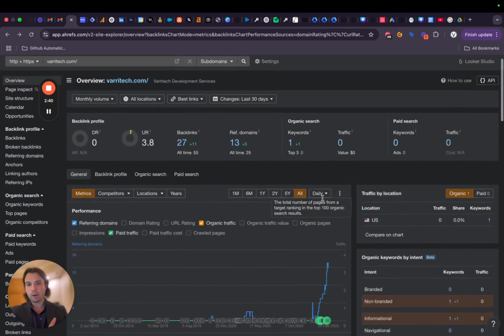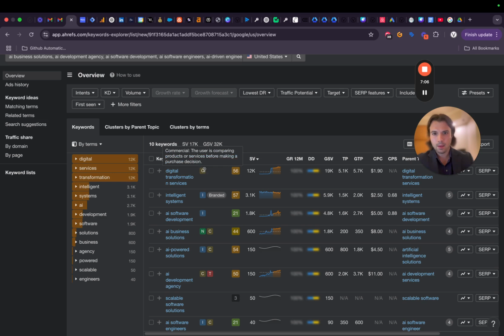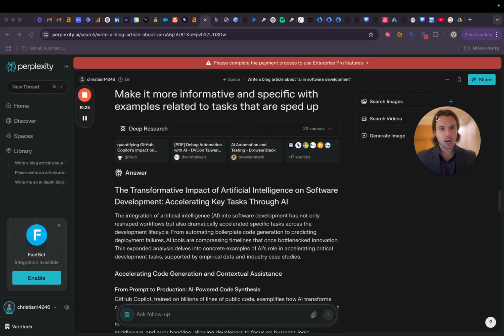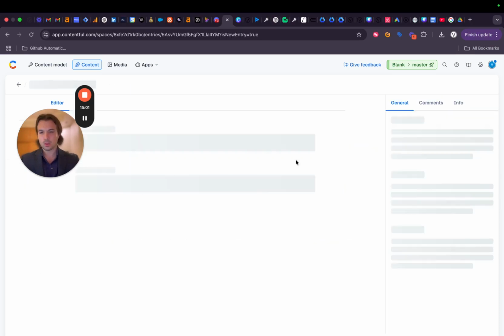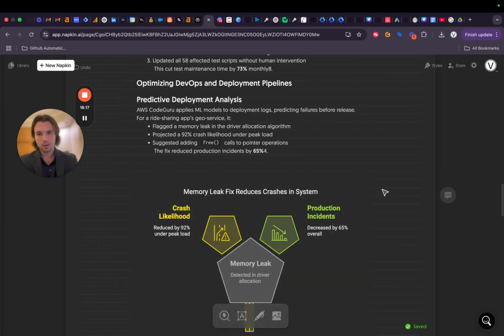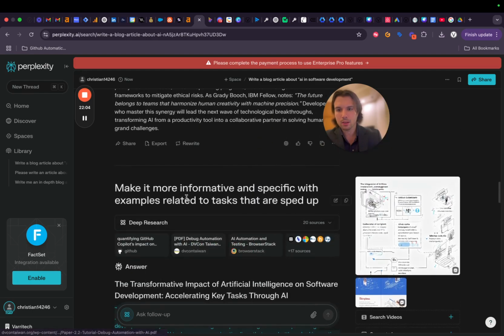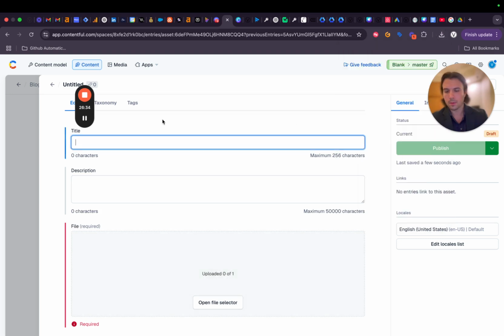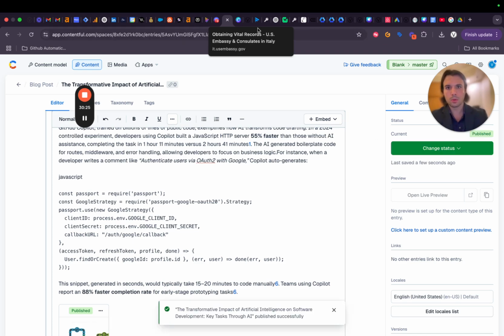Easy SEO Blog Post Tutorial 📈